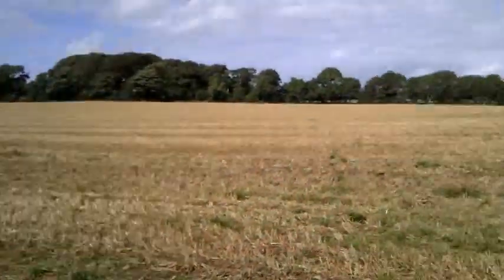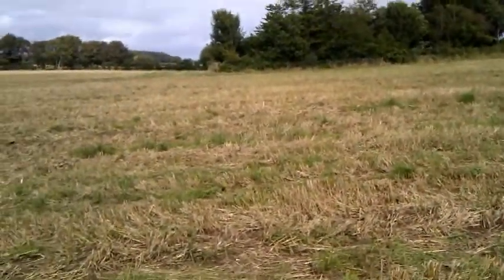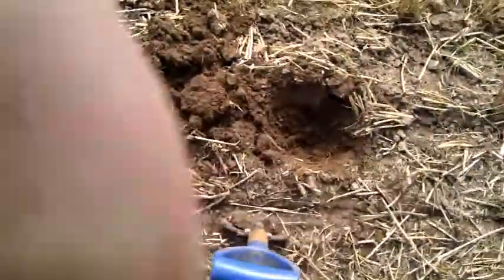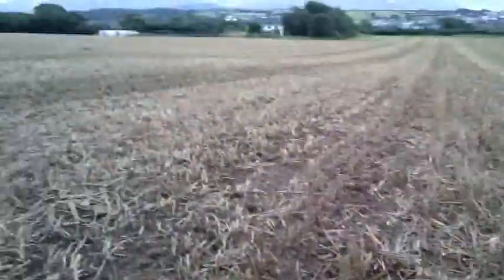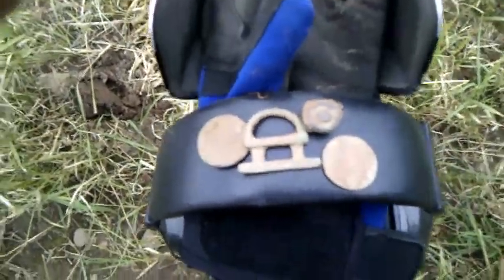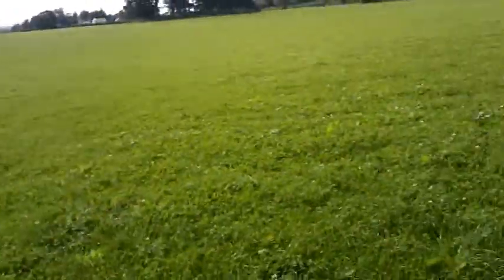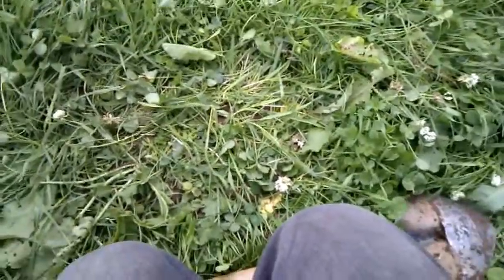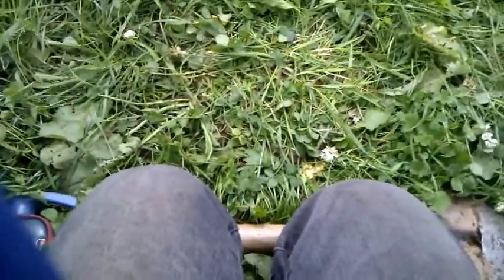celticdigger uk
part 1 of me finding not much :) lol there will be a part 2 as well maybe even a part 3 :)